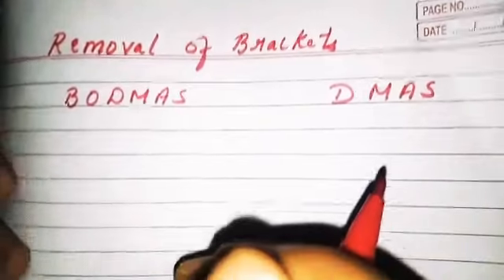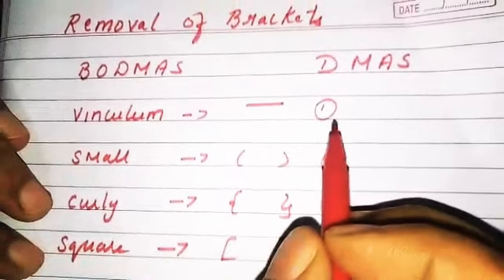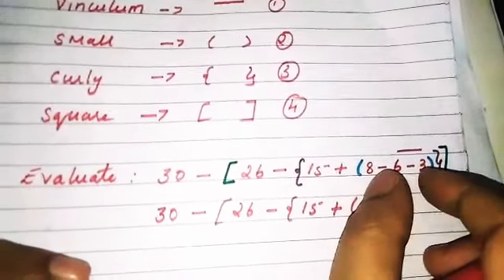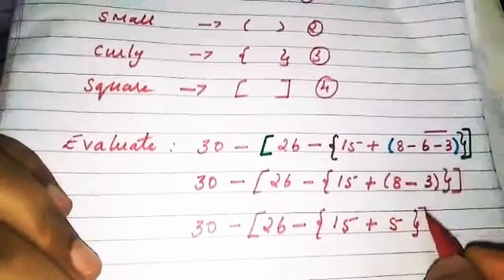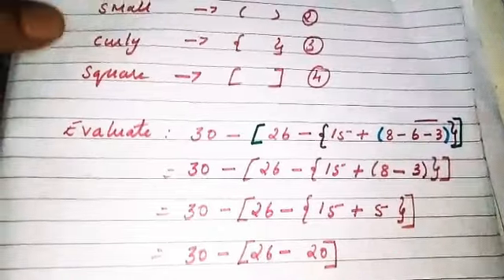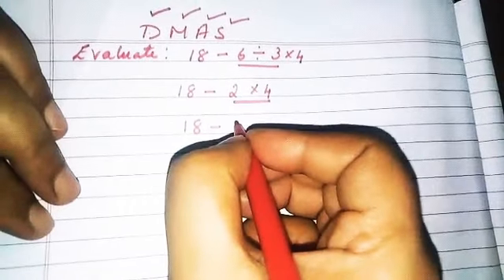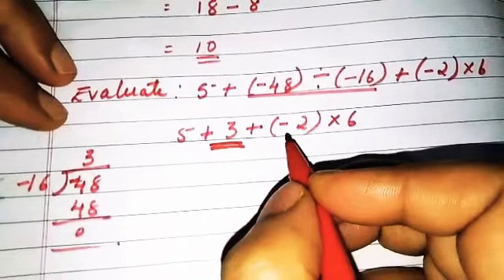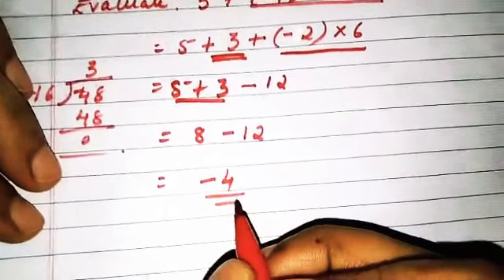Rules Of BODMAS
BODMAS rules for Class 7 ICSE.